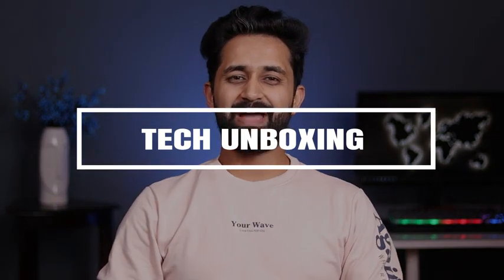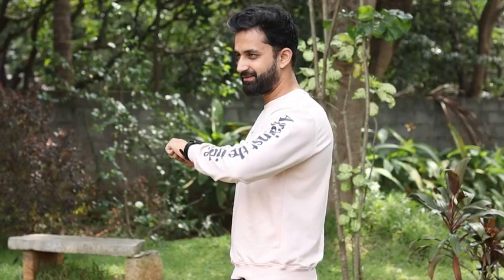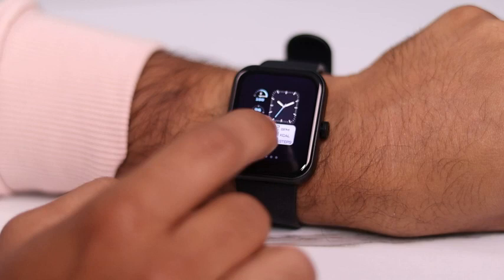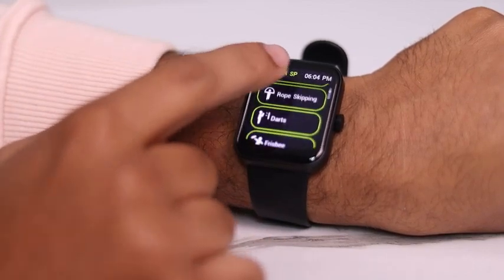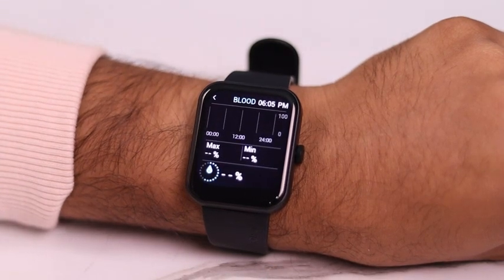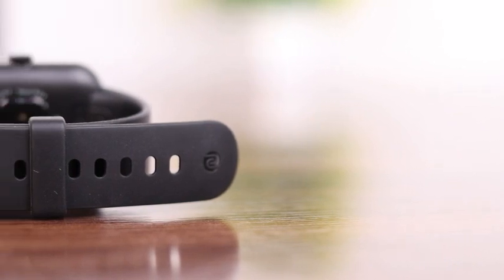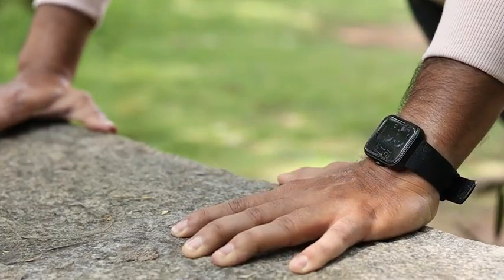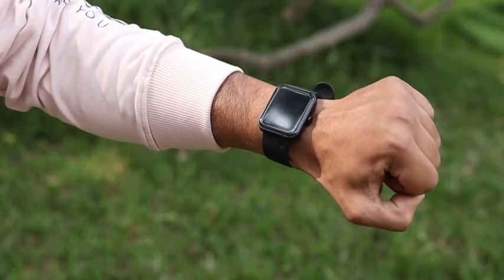Smart watch best offer 2